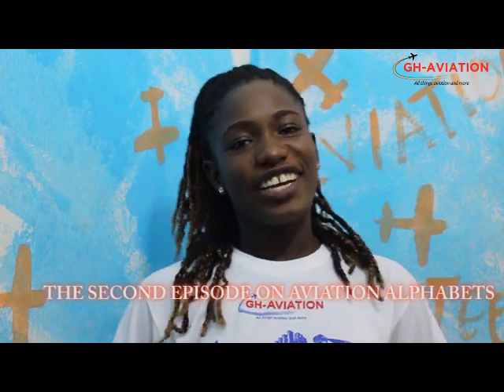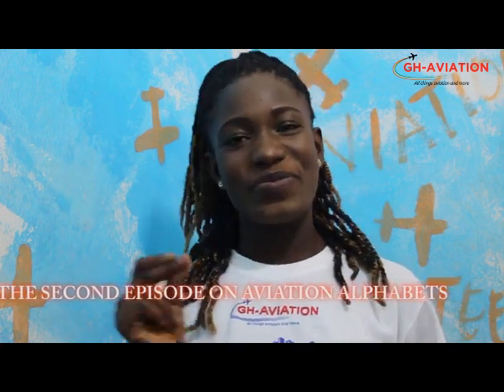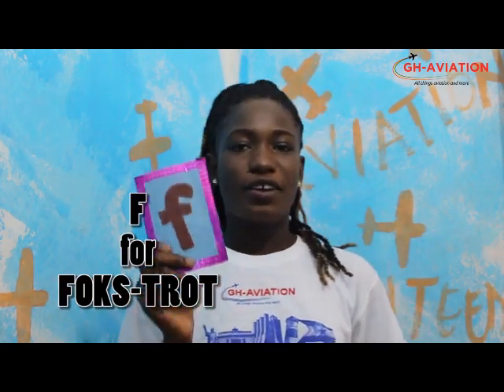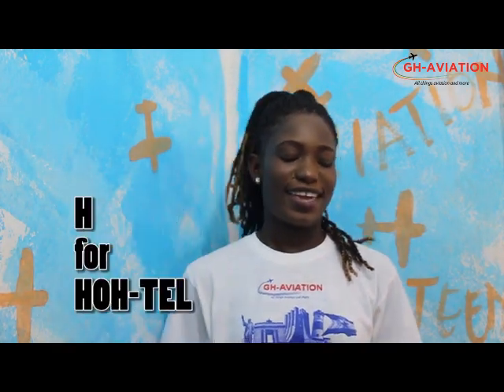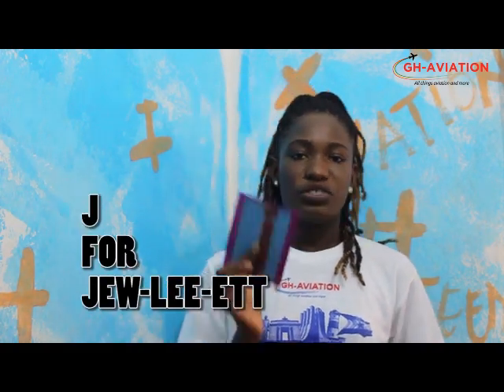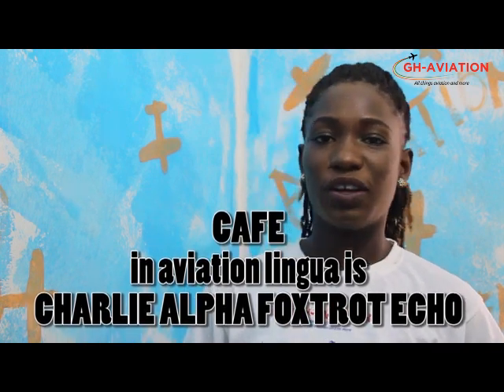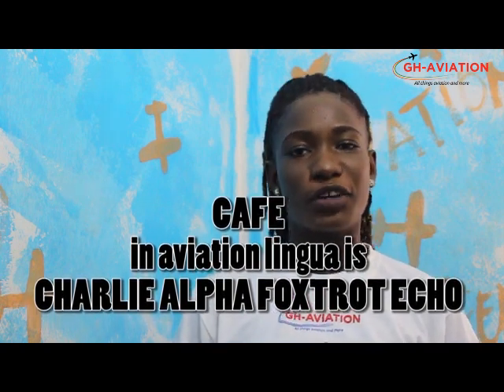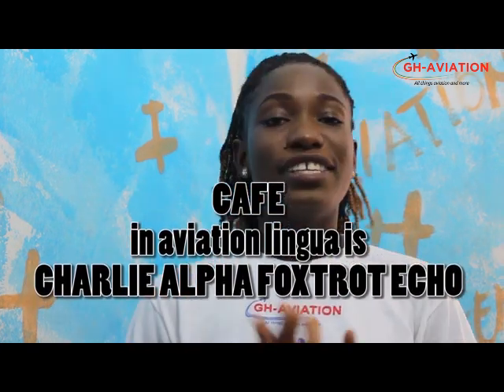AVIATION ALPHABETS F TO J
This is the second episode of the aviation alphabets series on the aviation canteen show - we serve it hot. Learn how to pronounce the alphabets in aviation lingua Your aviation education starts here!!!